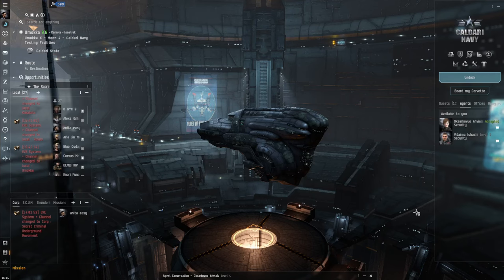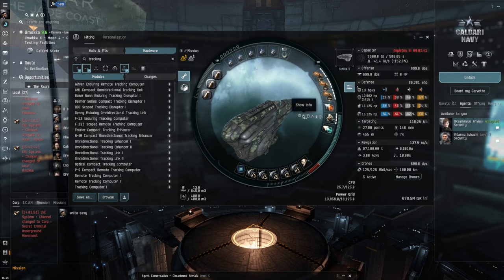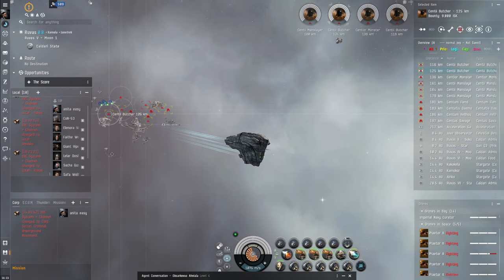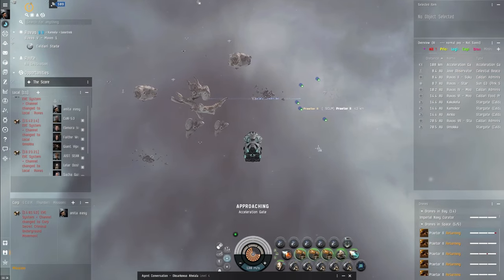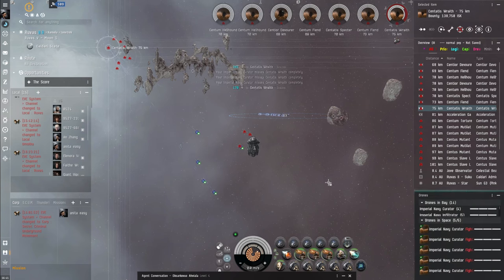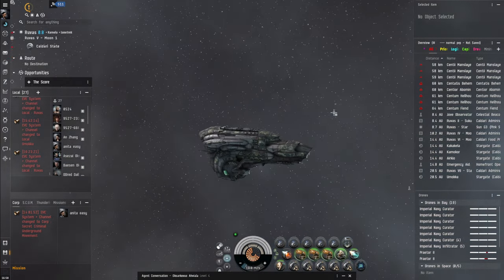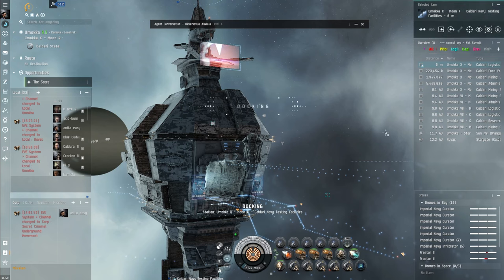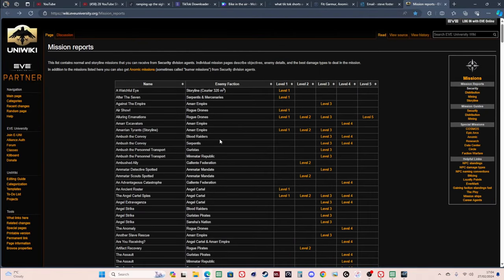High-Sec Dominance: Level 4 Missions with the Dominix Navy Issue 2024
Embark on a thrilling journey as we tackle level 4 missions in EVE Online with the powerful Dominix Navy Issue battleship. This video provides insights into ship fittings, strategies, and tips for efficiently navigating high-level missions. Join the swarm and conquer the cosmos!
Unleash the might of the Dominix Navy Issue in EVE Online's level 4 missions. This guide covers everything from ship configurations to tactical approaches. Whether you're a seasoned pilot or a newcomer, this is your go-to resource for mastering level 4 missions with the Dominix Navy Issue.